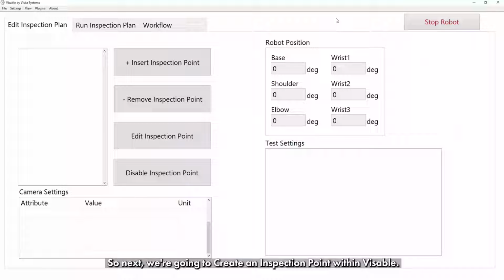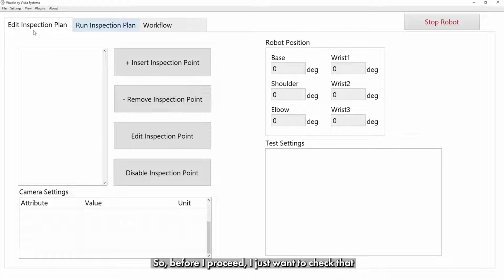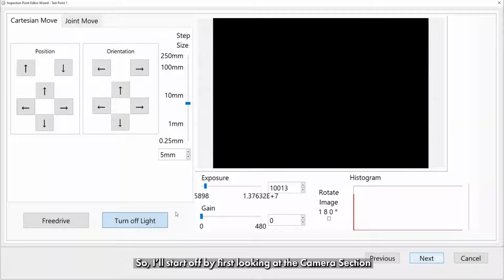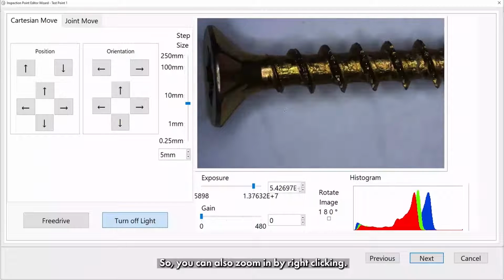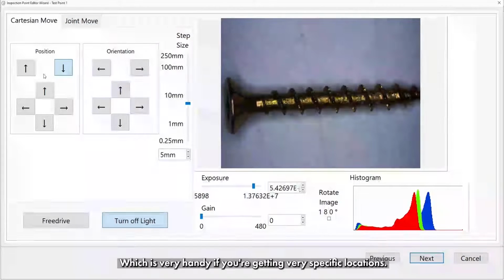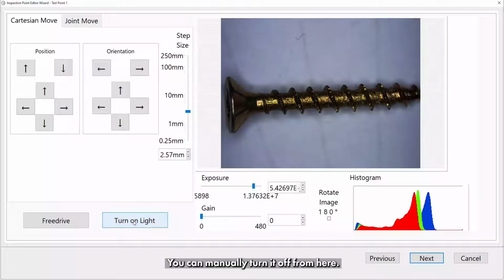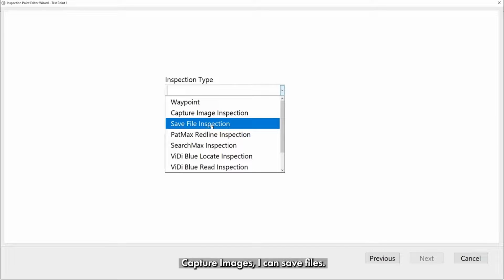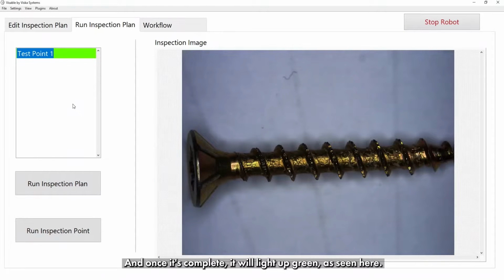4. How to Create an Inspection Point & Plan